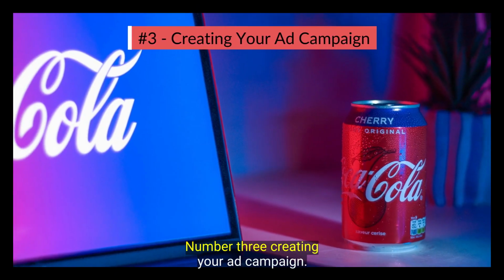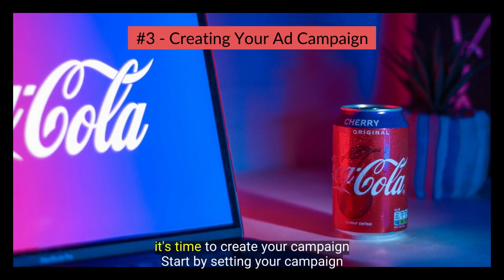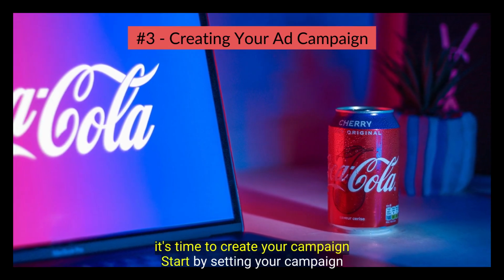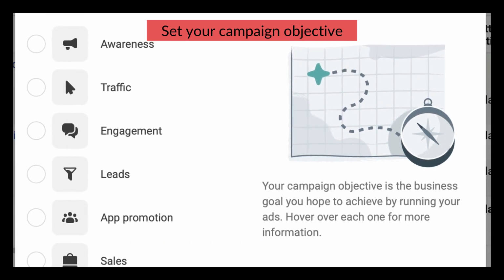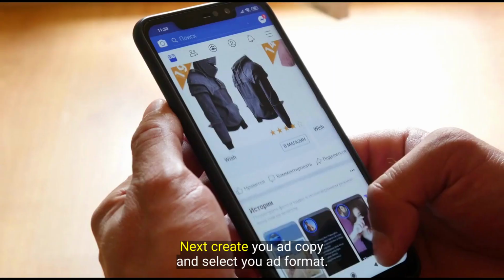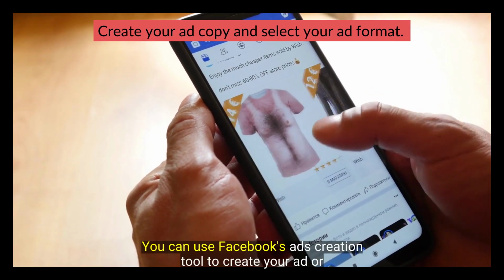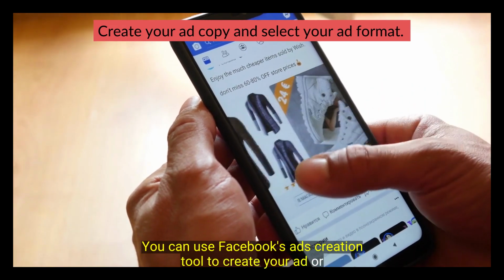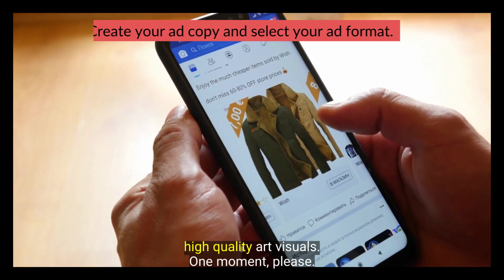Discover The Complete Top Guide For Advertising On Facebook!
Welcome to FrequencyClick, where we help you to start and grow your online business from scratch!

In this video, I share with you my Best Tips to Take Your Advertising to the Next Level: A Complete Guide to Advertising on Facebook! 📈

STOP What you are doing and jump into this tutorial, to bring your advertising game to the next level in 2023!

If you are watching this video, that means you already have an idea of the audience you are targeting and you are looking for solutions for your adverting campaign.

So, today, I give you this little course to help you in the process to create ads on Facebook!

Digital marketing is a powerful way to leverage your business, and this channel is dedicated to everybody who want to learn how to use it like a Pro!

Whether you are beginners or you already have a (local or online) business running, Frequency Click is the place where you find a community of like-minded individuals like me,  who are also building their online business!

Don't hesitate to drop your valuable tips, suggestions, or inquiries below! It will be a pleasure to read you.